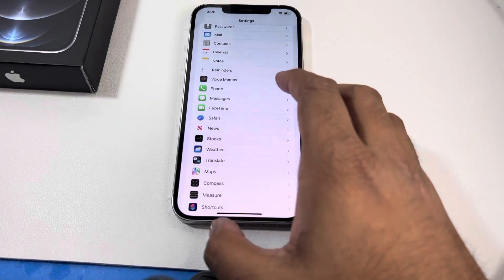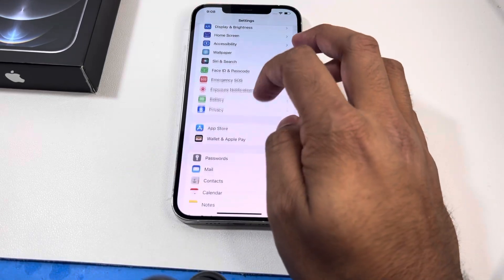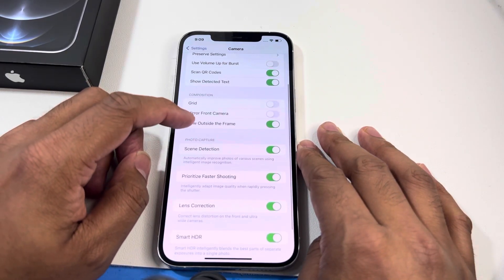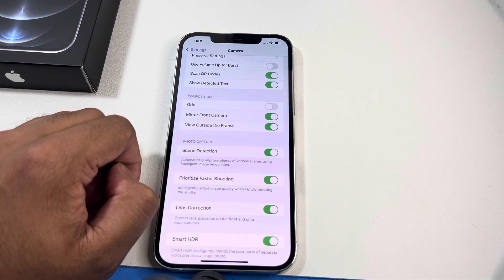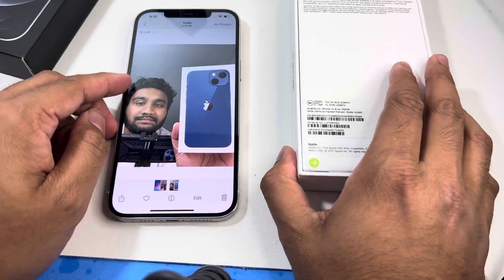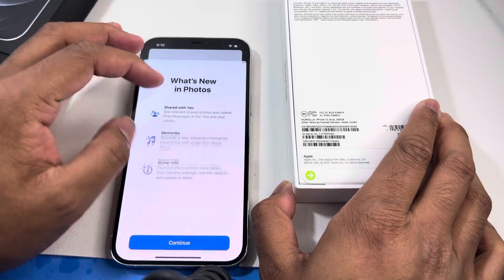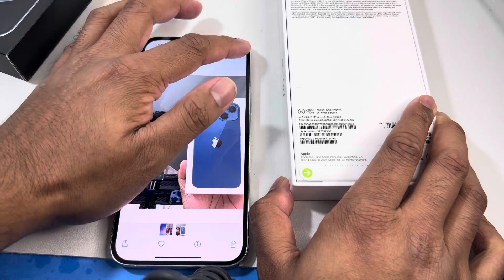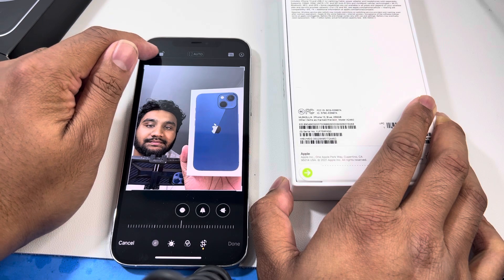How to Mirror You Front Camera | iPhone IOS 15